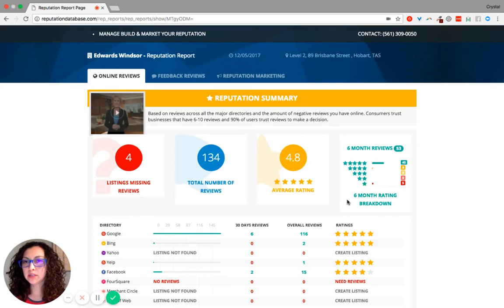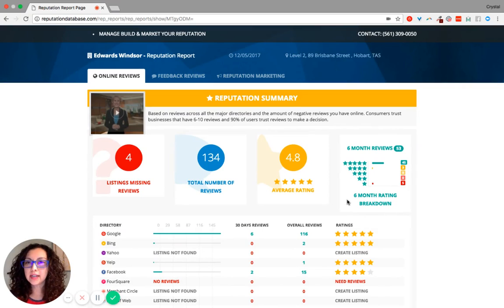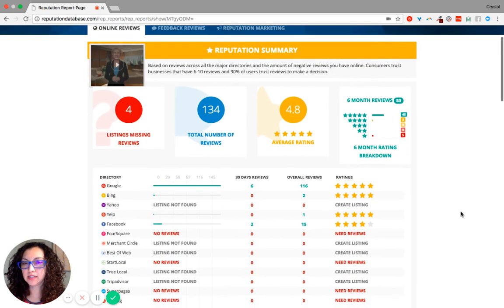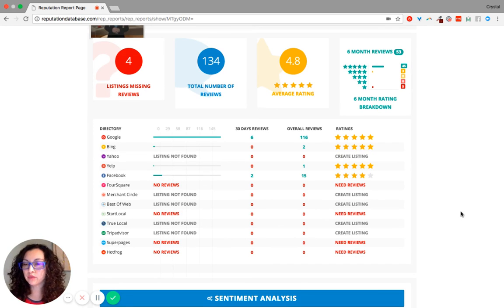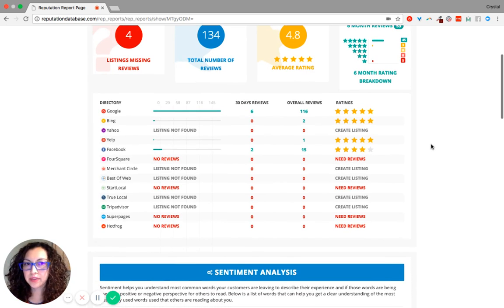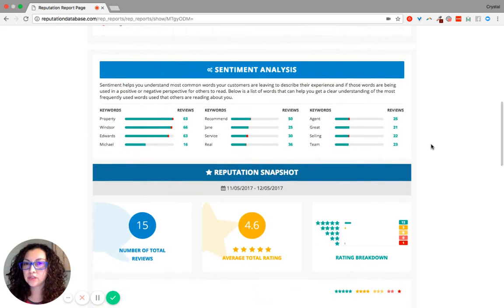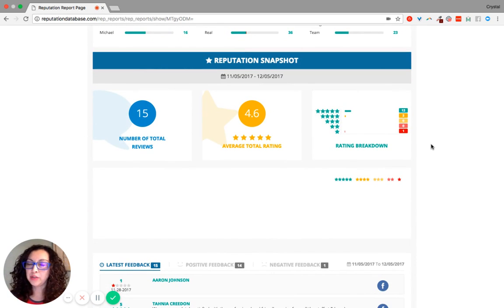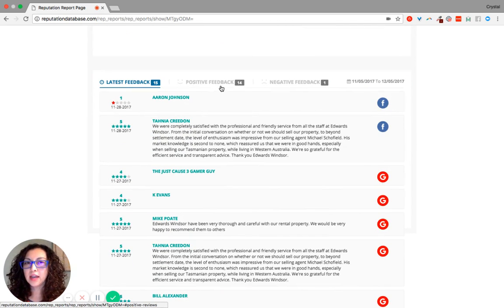7 of 10 Components of Reputation Management System: Review Summary Report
Learn about the 7th Component to our Reputation Management System which is our Review Summary Report. For our complete guide: Double Your Google Reviews To Improve Reputation Management